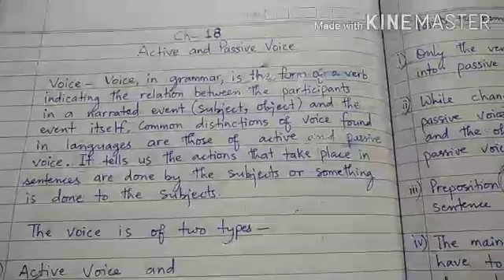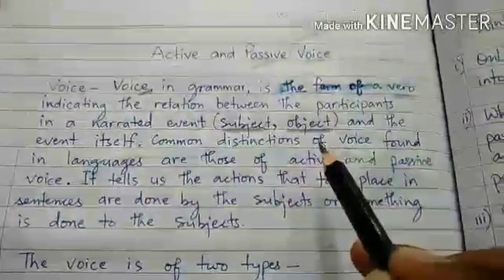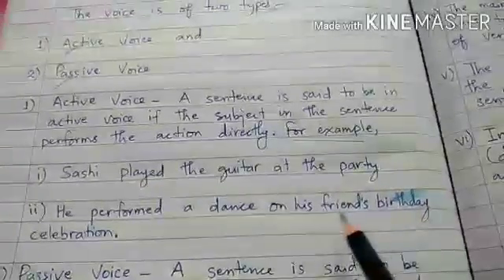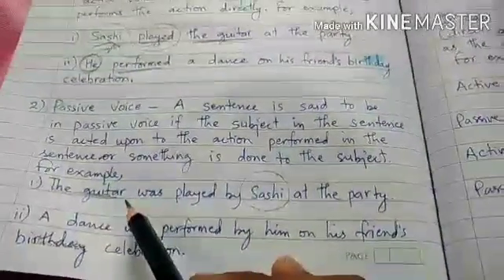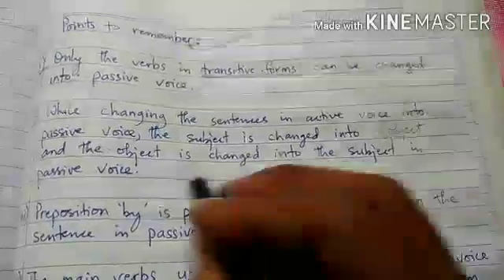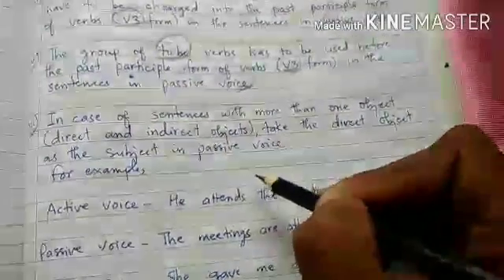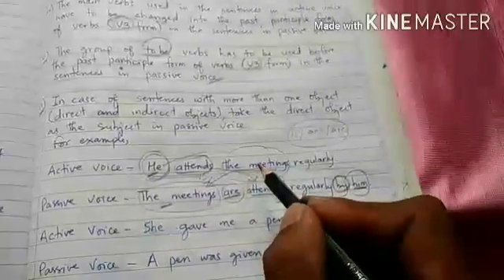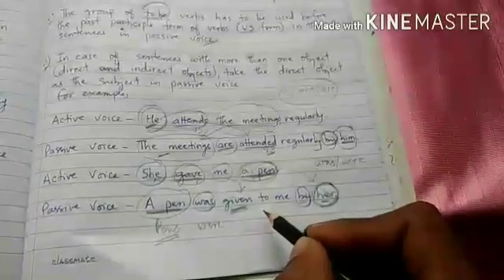PT 6 ENG GR L 18 ACTIVE AND PASSIVE VOICE VID 1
ACTIVE AND PASSIVE VOICE VID 1